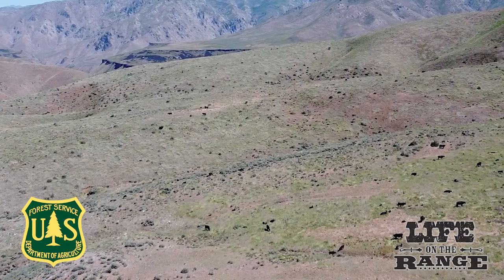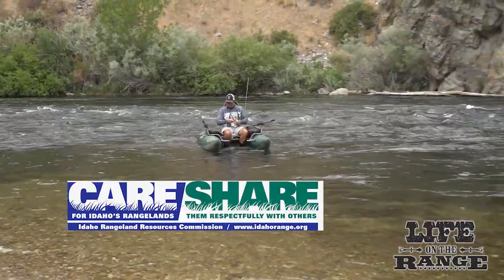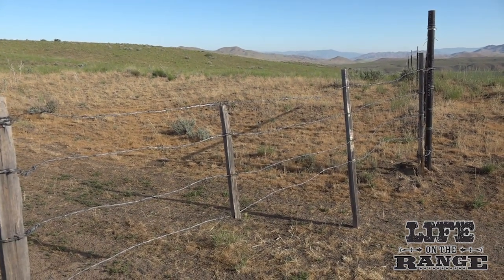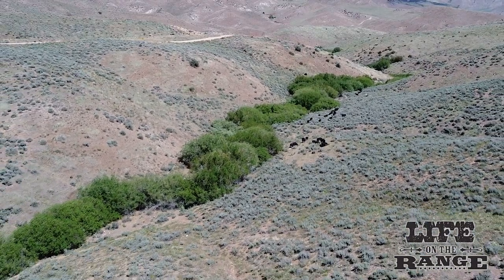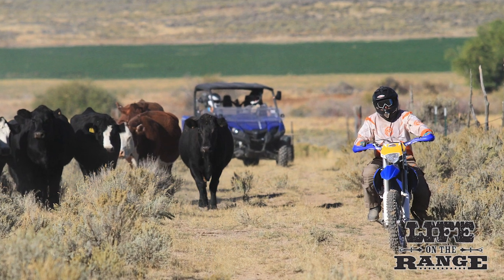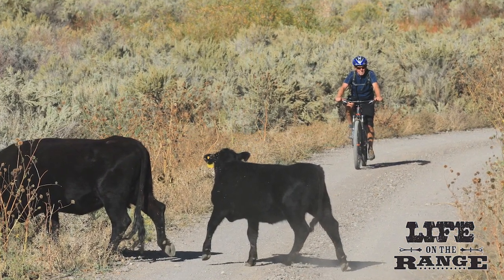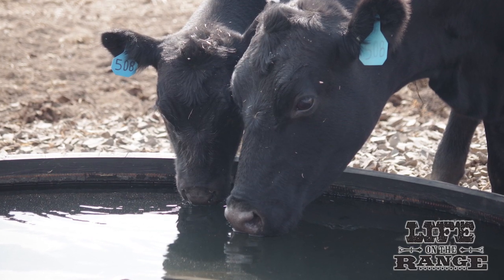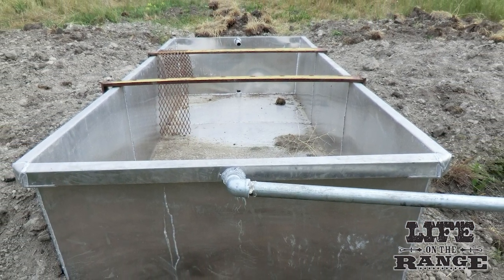Range Tips for Recreationists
The Boise National Forest is managed for multiple use activities such as hiking, biking, camping, fishing, berry-picking, ATV riding, motorbikes and more.

For ranchers, the Boise forest provides important "working lands" where they raise livestock among the recreation activities.

In this video, we provide tips for recreationists on how to open and close livestock gates on public roads, co-exist with livestock on trails, and show respect for other livestock facilities such as corrals and water developments.

Under the Care/Share philosophy, if we all care for the land and show respect for other uses, we can share the forest for generations to come.